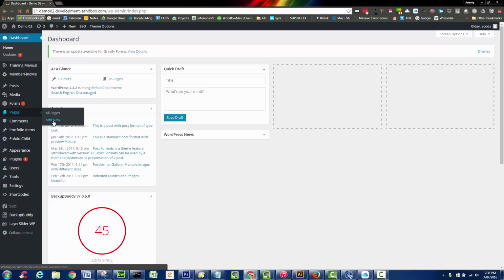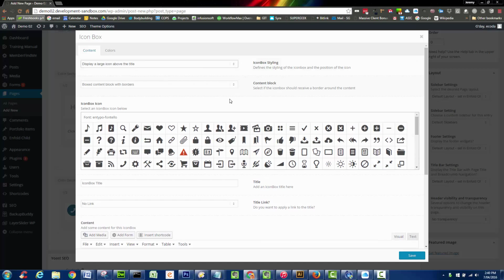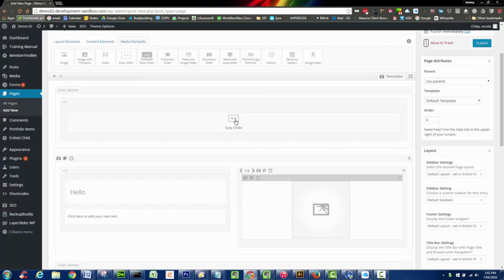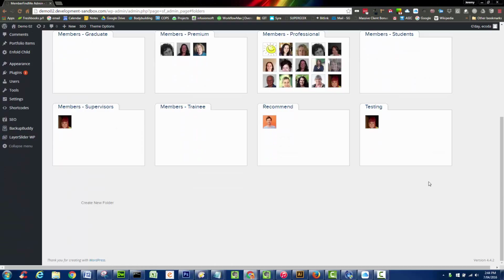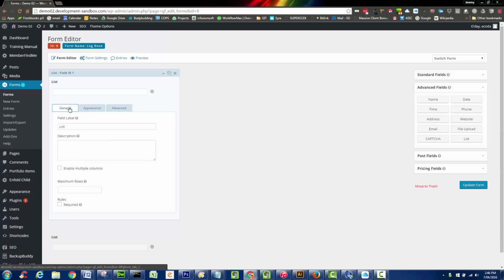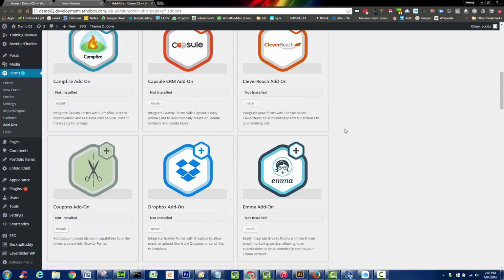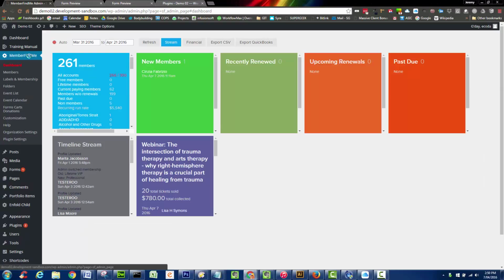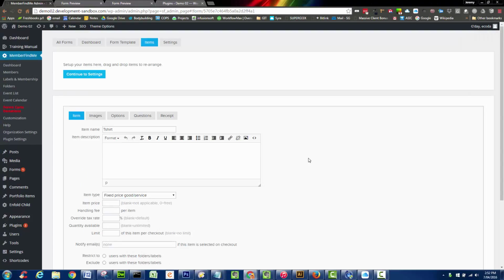Demo of Portal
Just some thrilling demonstrations of the website framework, forms and membership management